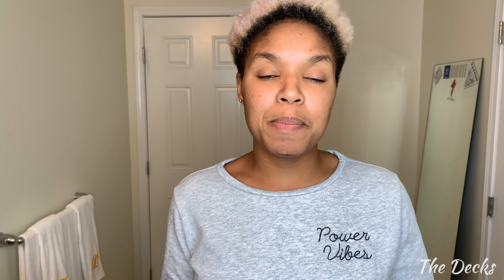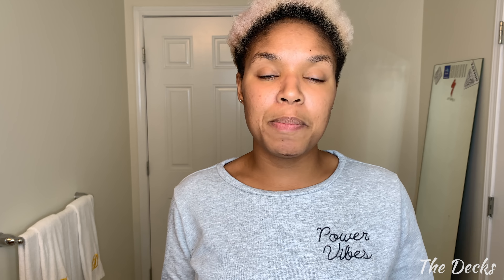LIVE PREGNANCY TEST 11 + 12 DPO || CYCLE 12 || TTC Rainbow Baby #1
Hey loves!!  (WATCH IN 4K)

It's 11 dpo and I actually ditched the pregmates for a day to try out Stix pregnancy test. They also sent me a really cool care package and I show you guys inside. IF you choose to try them the code: THEDECKS will get you a free bonus test with any first-time order. (link also below) Expires 12/15/19.

Hope you all enjoy this "LIVE PREGNANCY TEST 11 + 12 DPO" update!

*Pregmate OPK + HPT Combo Pack

*Pre-Seed Lubricant

*SoftDisc - Disposable Soft Cups

*NOW® Methyl Folate, 5000 mcg

*Spring Valley Supper B-Complex

*Spring Valley PRENATAL w/ Folic
(You can find the one w/ Folate @Walmart)

*Spring Valley Zinc

*Spring Valley Vitamin D3 2000 IU

*NatureMade Chewable Vitamin C 500mg

*Spring Valley Omega - 3 520mg

*Jarrow Ubiquinol - 100mg

*Jarrow Ubiquinol - 200mg

MAILING ADDRESS ✉️📦
Mariah Deck